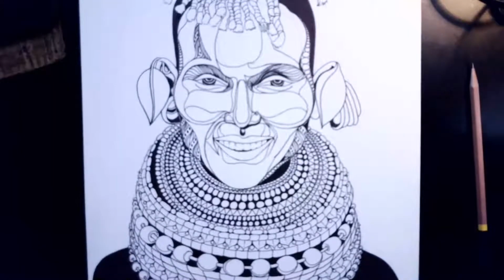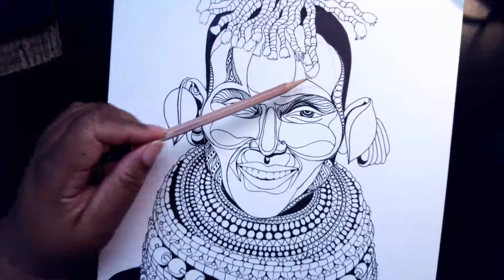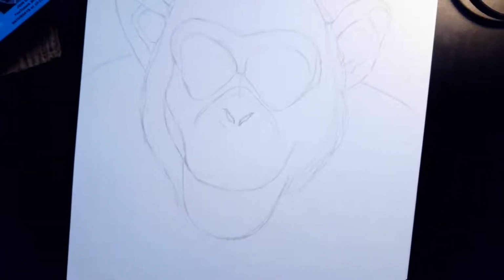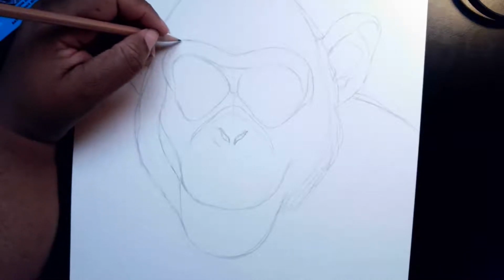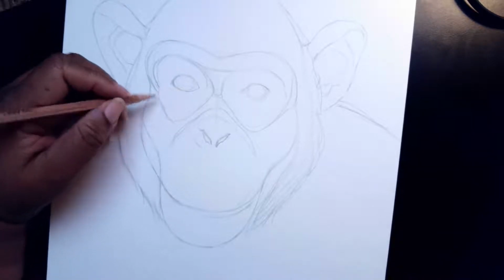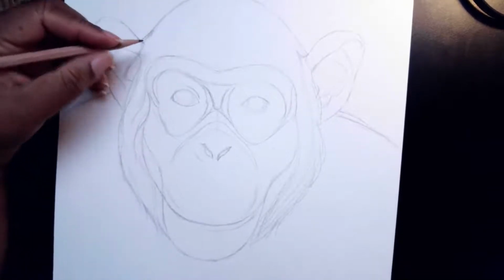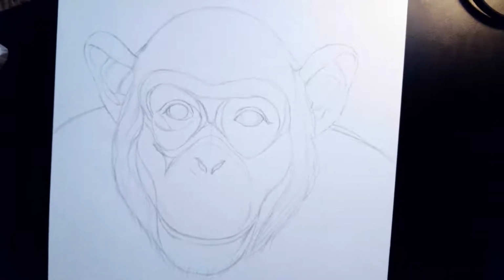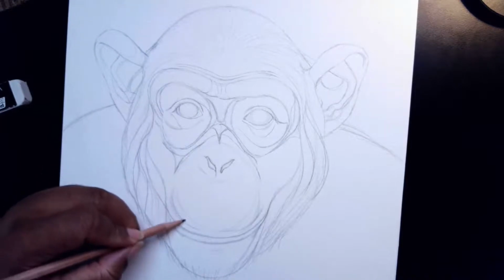JOIN ME LIVE WHILE I FINISH the "AFRICAN BEAUTY" and start another Zentangle design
Hello and thanks for checking out the video.
All finished art work can viewed On A Brand New U/facebook page or on my Instagram: lisaartista630
Thanks for your support by giving this video a thumbs up and Subscribe if you want to see more videos and participate in the ART CAN HEAL, "Come Draw with Me" series.